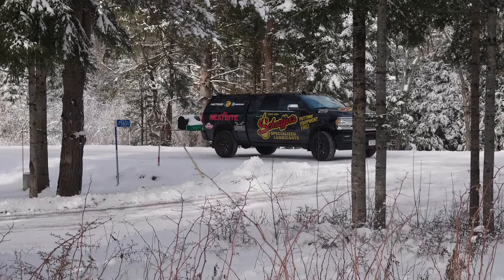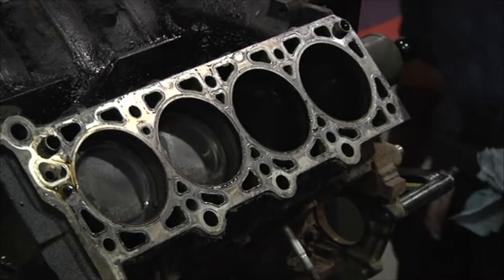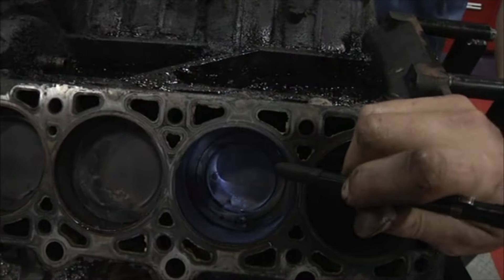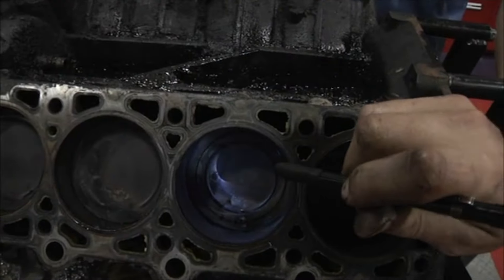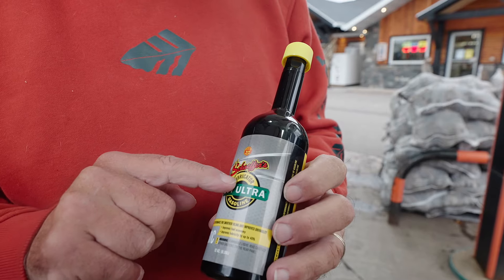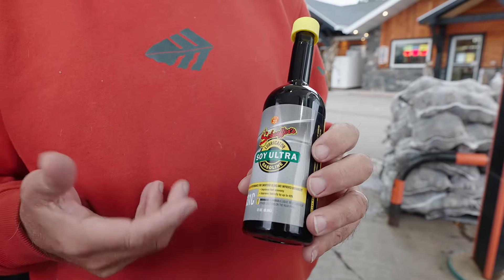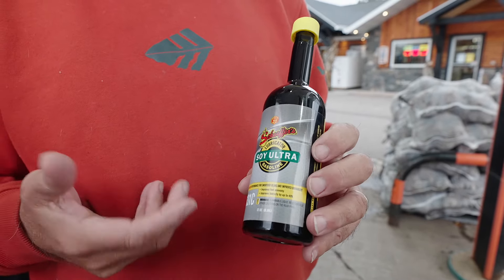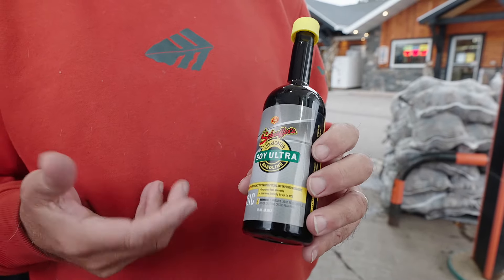How to use Schaeffers Oil Soy Ultra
Gary explains how he uses Schaeffers Oil Soy Ultra and what it does.